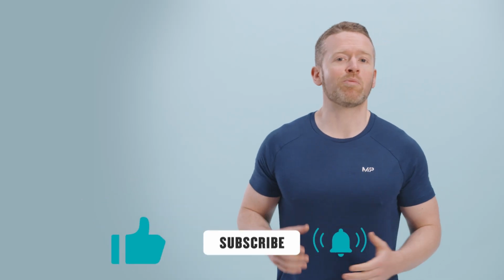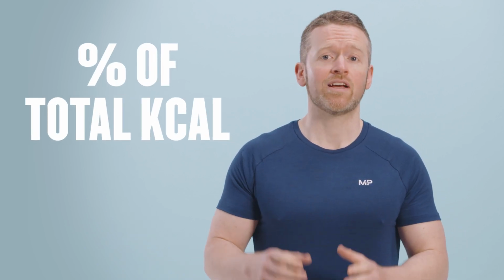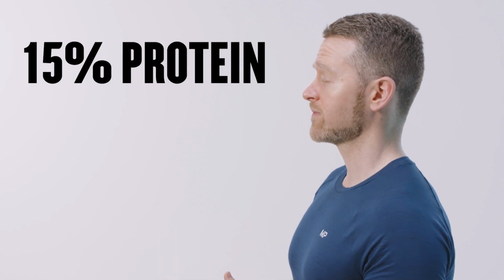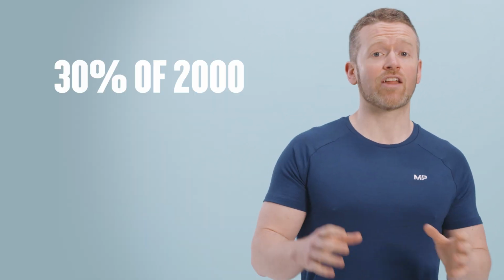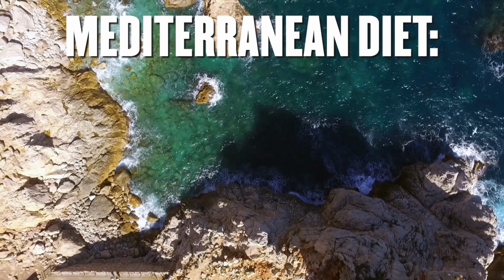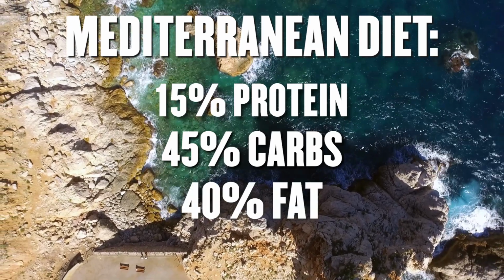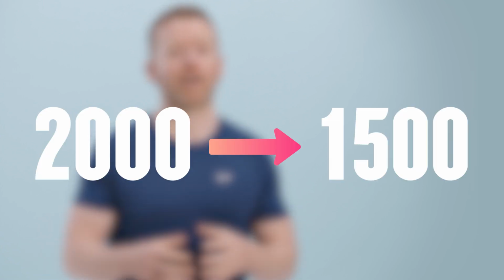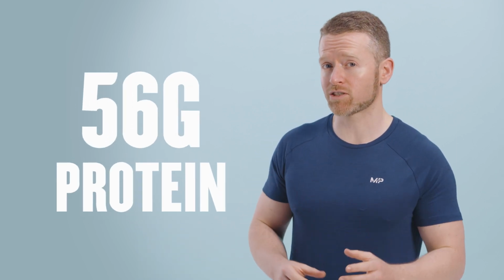What Are Macros Splits? Useless Or Useful? | Nutritionist Explains... | Myprotein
Macro splits have major issues - expert nutritionist Richie Kirwan explains why.

What is a macro split? A macro split is simply a way of describing the relative amounts of the macronutrients: protein, carbs, and fats in a given diet. You might see it written something like 15% protein, 55% carbs, and 30% fat but what does that actually mean?

In this video, Richie Kirwan, a nutrition expert, talks about what macro splits are, why they’re so common, and if they’re of any use for helping you with your physique goals.

Chapters:
00:00 - Introduction
00:33 - What is a macro split?
03:58 - Higher protein diets
05:48 - Any more macro-splits questions?

Official YouTube channel for Europe's No. 1 Online Sports Nutrition Brand, Myprotein.

From challenging workouts to evidence-based nutrition videos — we've got it all.